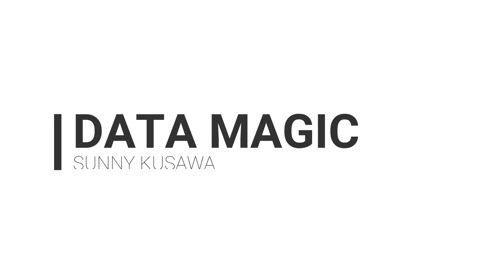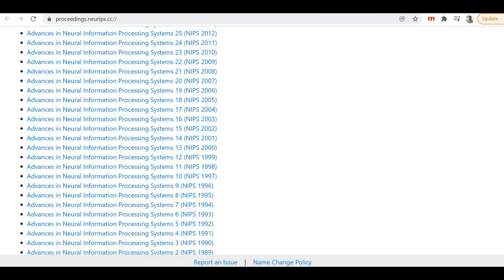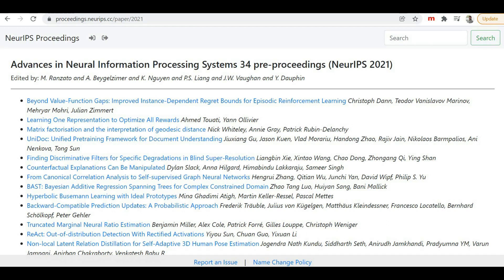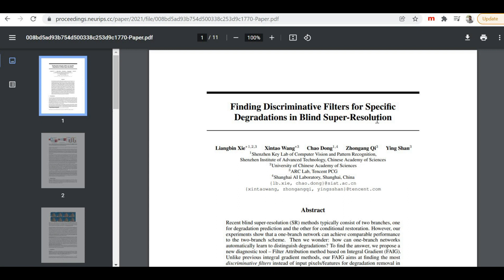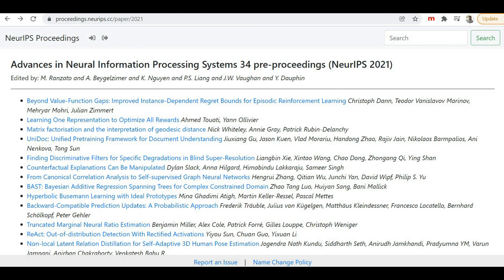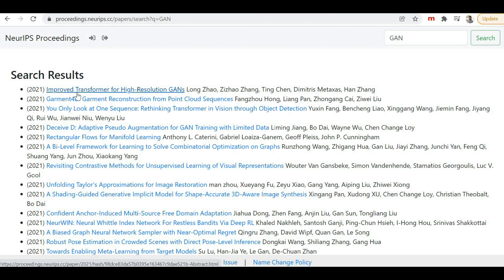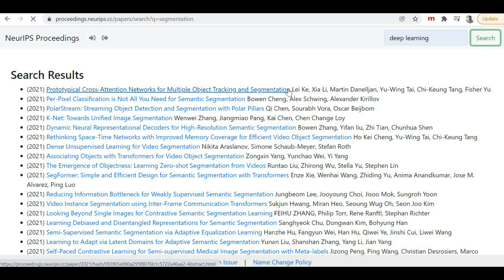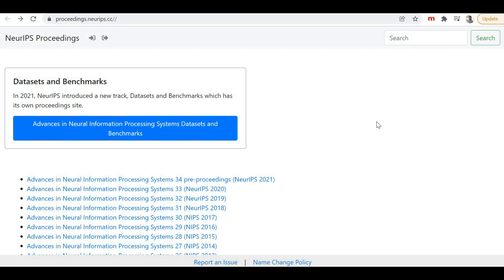Latest Research in AI\ML | Latest research papers in Data Science | Machine Learning | Data Magic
Hello Friends,

On this url you will find the latest research going on in field of Machine learning, Data Science and Artificial Intelligence. You will find latest research papers on below site,

Cheers !!!